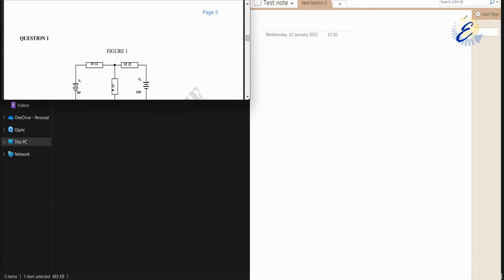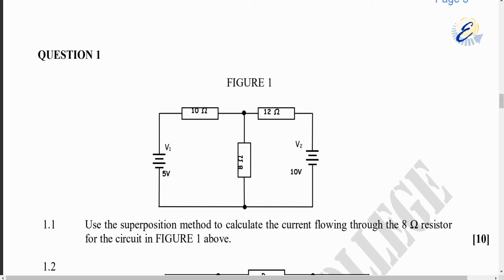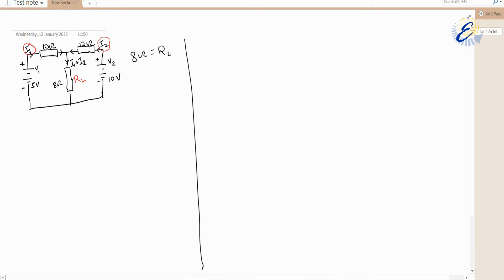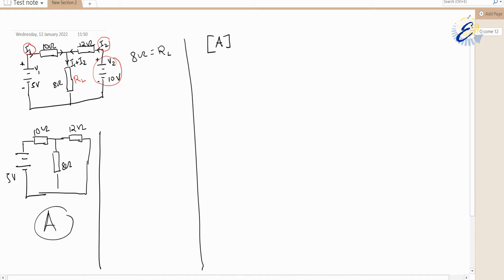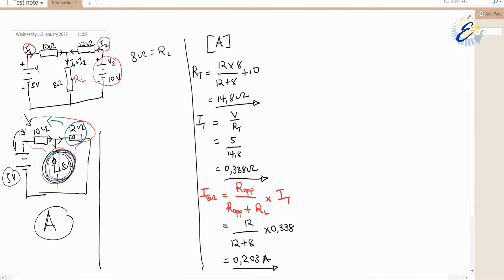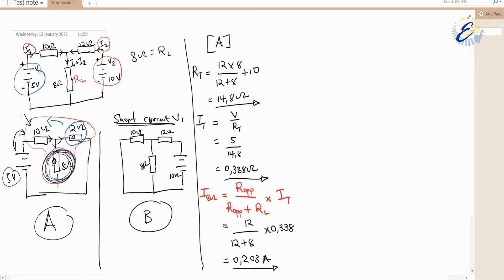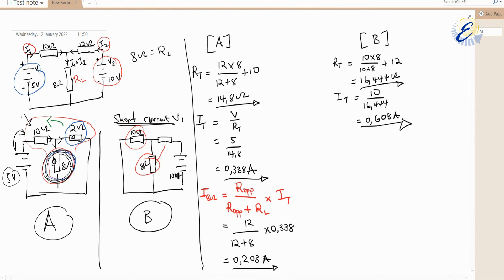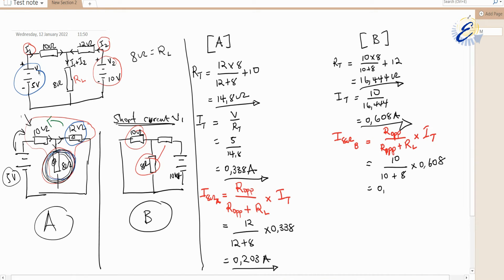INDUSTRIAL ELECTRONICS N4#LESSON 01SUPERPOSITION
SUPERPOSITION METHOD EXPLAINED FOR INDUSTRIAL ELECTRONICS N4